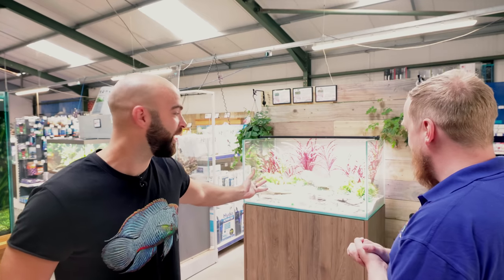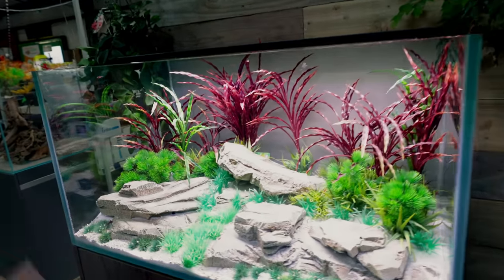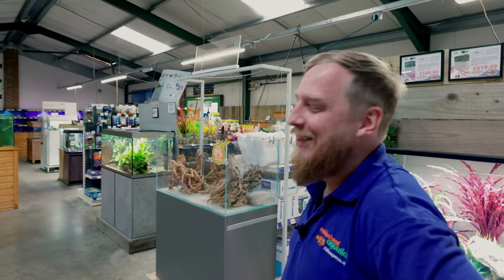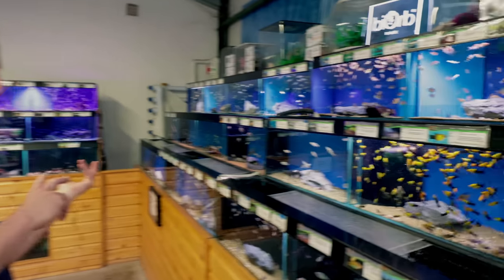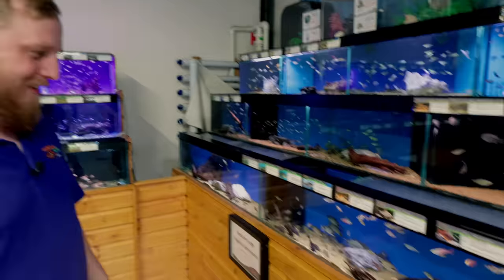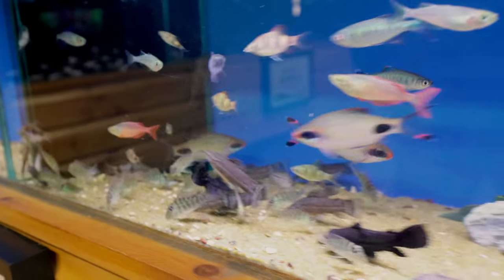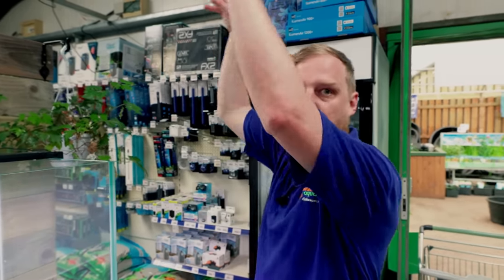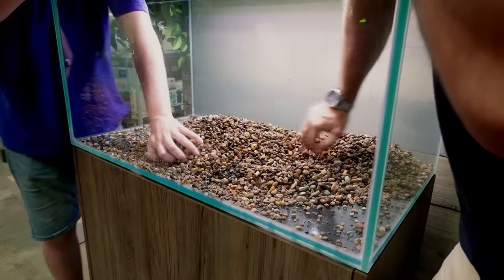Rainbow Rivers Edge: EPIC 3ft Aquarium Natural Style (Aquascape Tutorial)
We are back in the shop scaping for the first time in 6 months! We also have an amazing plan for the 8ft coming soon as well!